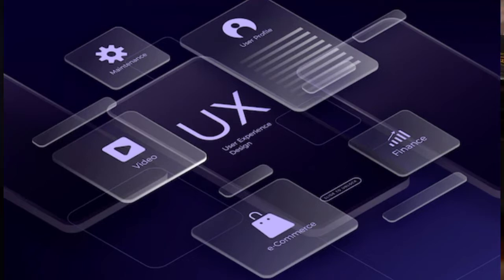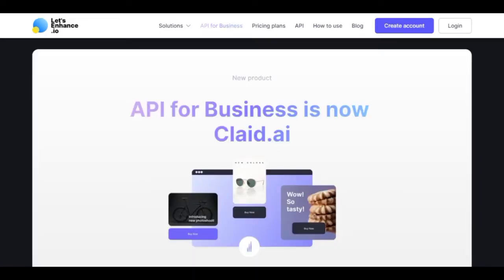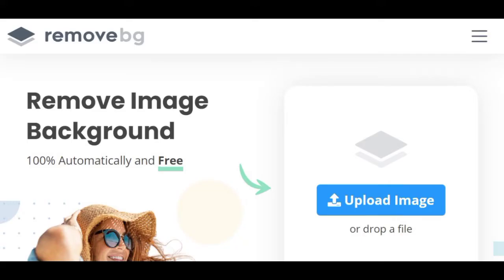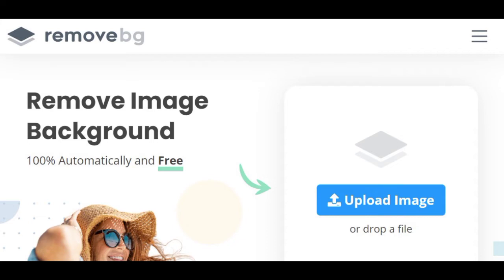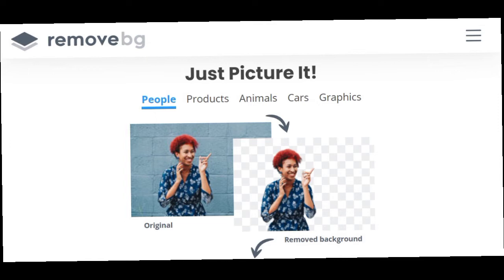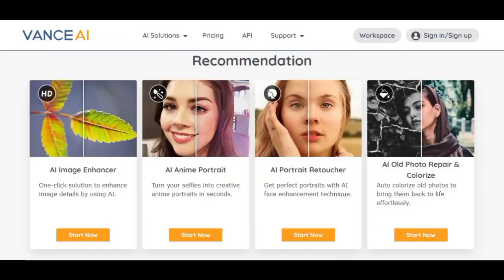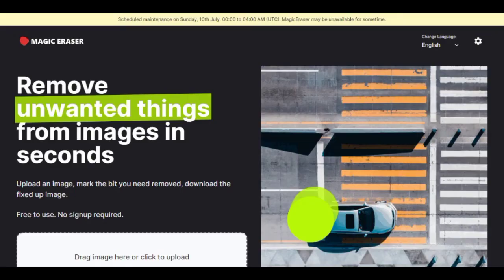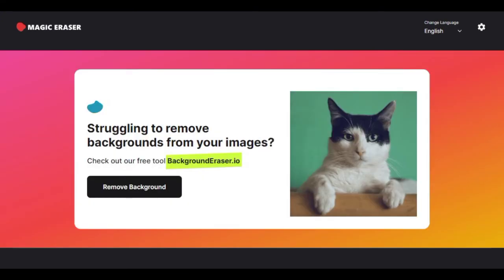5 Best AI Tools For UX & Graphic Designer | Jeevisoft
5 Best AI Tools For UX & Graphic Designer | Jeevisoft |

⏩ Jeevisoft Solutions:
For Mobile App, Web development, AWS